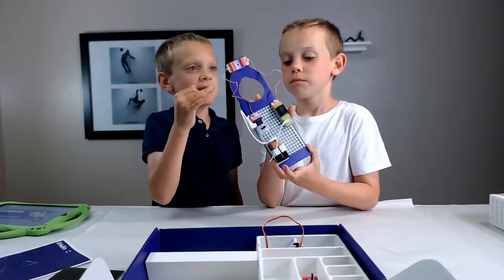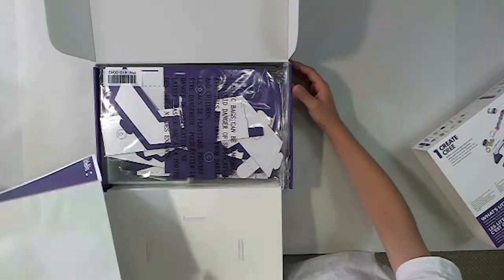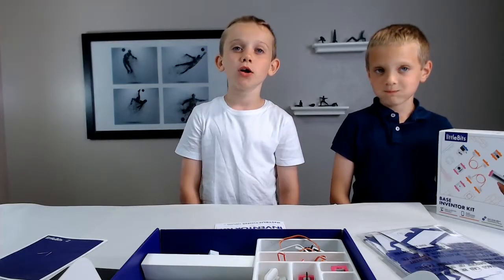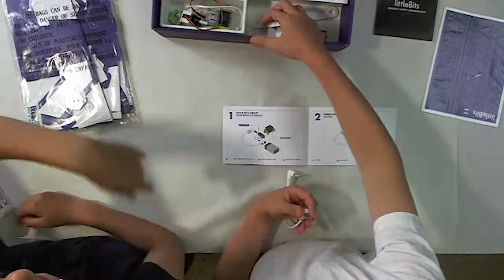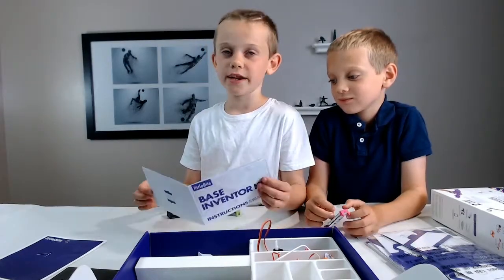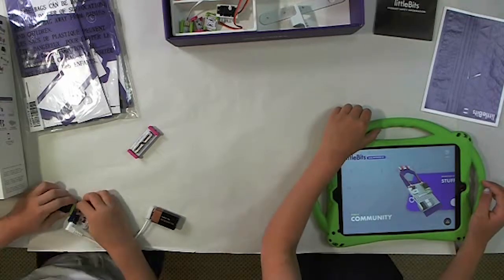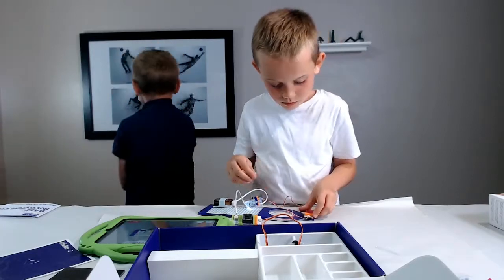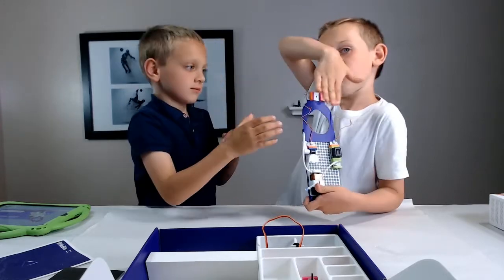Building our littleBits Door Alarm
Christopher and Sean had fun working with the littleBits Inventor Kit for the first time. After the starter circuit project, we built the door alarm for intruders!

Christopher and Sean took very quickly to the littleBits projects. Although we already had a lot of exposure to building circuits, I can see how the littleBits approach is really well designed for first time users. The color coding and magnetic attachments solve several of the problems encountered by younger makers. Our first project was the Door Alarm, and the boys loved making a noise maker!